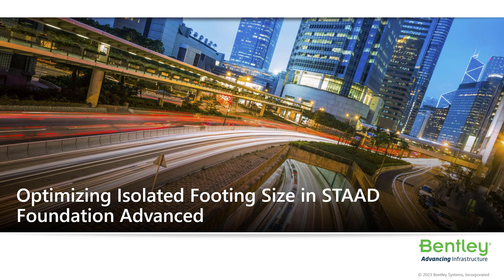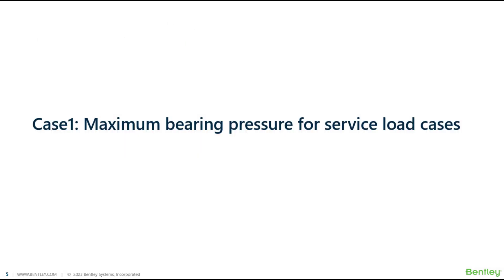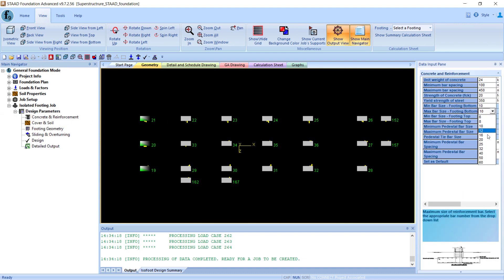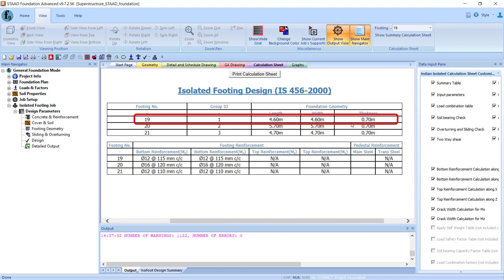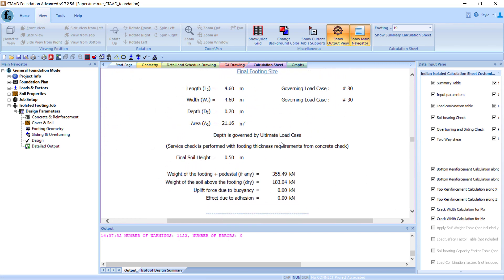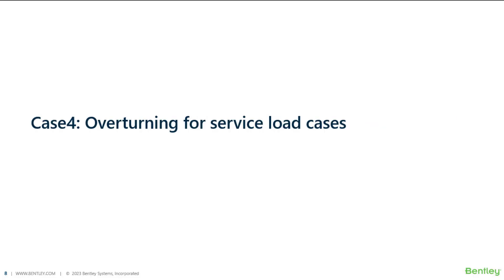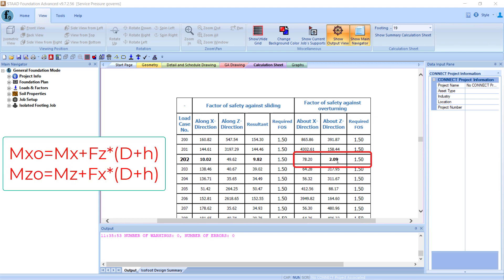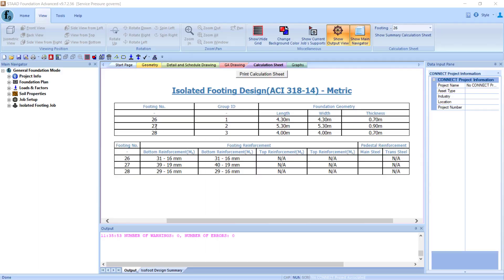Optimizing Isolated Footing Sizes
This video covers various governing criteria's for Footing size, the Methods to Identify these criteria's and steps to Optimize the Footing Sizes